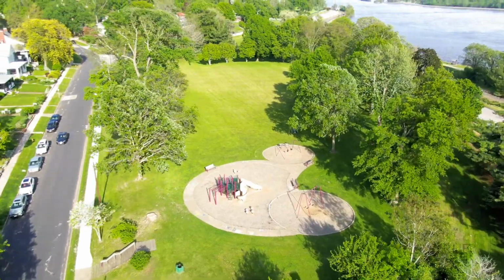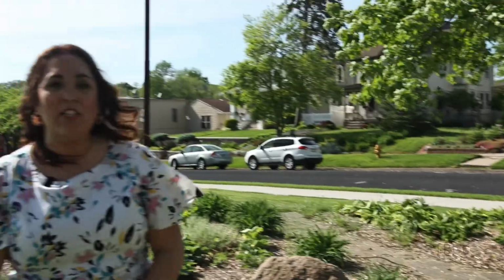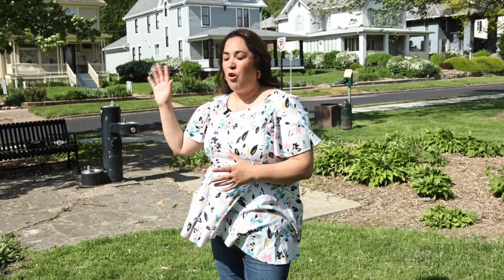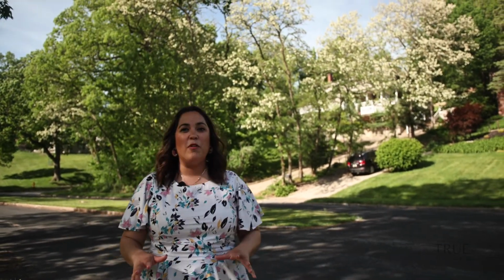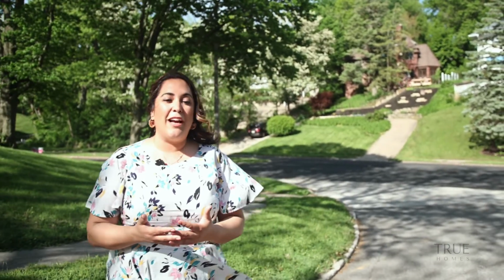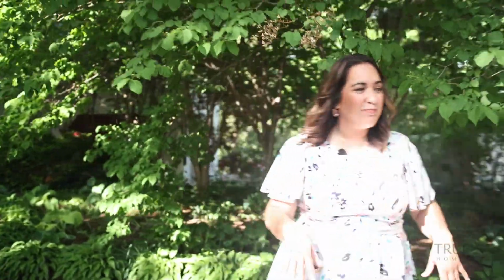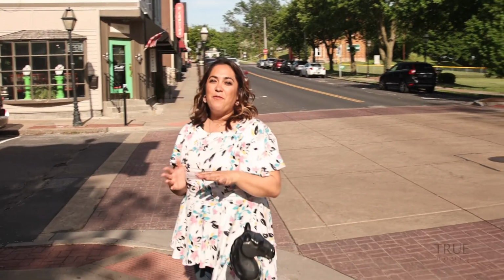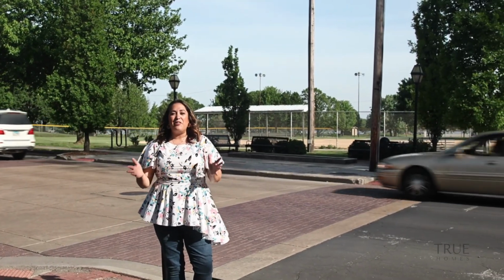The Village of East Davenport with Quad City native, Ana True w eXp realty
Looking to relocate or learn more about the Quad Cities, (Bettendorf and Davenport, Iowa, Moline, East Moline, and Rock Island, IL ) sometimes it's confusing to know how to navigate being a Quad Citizen... Where is where? Do you hang out in Downtown Davenport, Iowa, or Downtown Moline, IL The answer is ALL,  you hang out in all of the QC's! We're interconnected through our bridges and downtown amenities. Join me, Ana Aguilera True on a minitour of The Village of East Davenport, Iowa, and the McClellan Heights + subdivision. You will find out why this location is highly sought after by people who enjoy "the party coming to you", this location holds many community events such as The Bix 7 Race, Criterium bike race, the Village Wine Walk, Largomarcio's, Cocoa Beano 5k Race, Tweed Ride, Christmas in the Village and more. I barely scratch the surface by showing you around, but if you have any questions or want more details about the Quad City Area give my assistant a call or send us a DM. If you are relocating to the area, i'd love to be your realtor, ask for me!

Ana Aguilera True
True Homes
brokered by eXp Realty